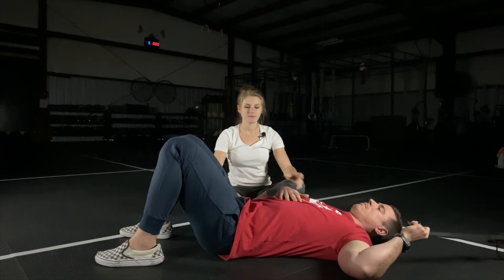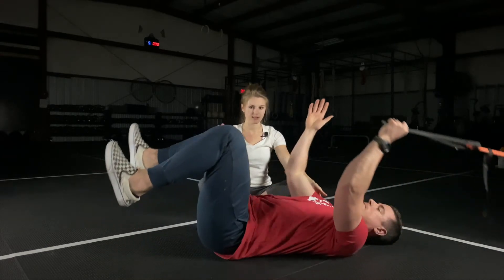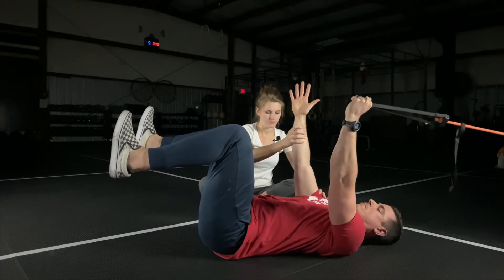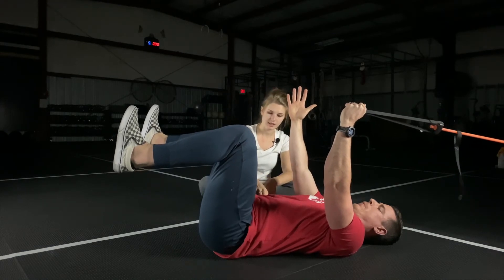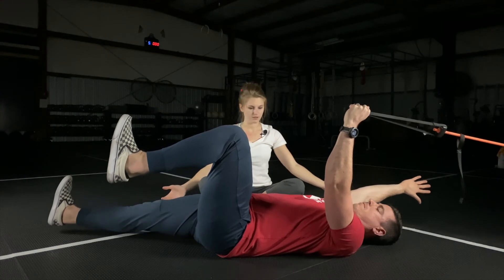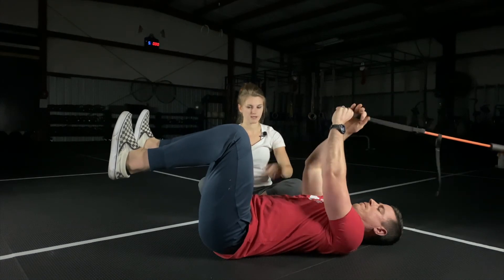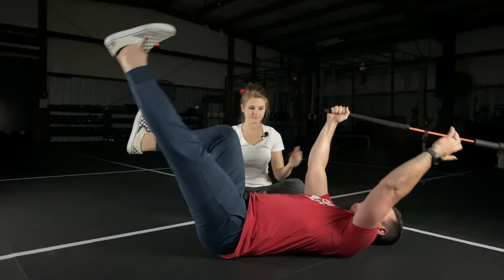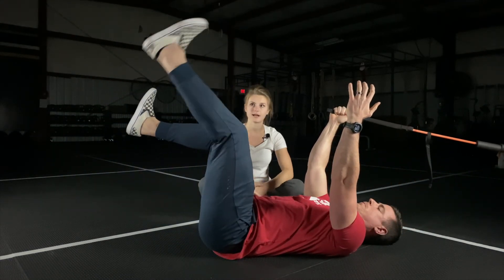Dead Bug with Ipsilateral Arm:Leg Extension w:Anti Arm Extension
CFSB Mission & Purpose:
To assist, walk alongside, and empower the individuals we interact with on a fulfilling journey toward long lasting success in their fitness and health goals, as well as their personal lives.